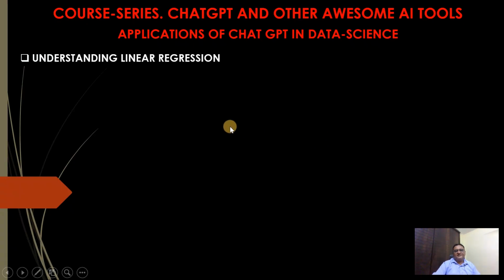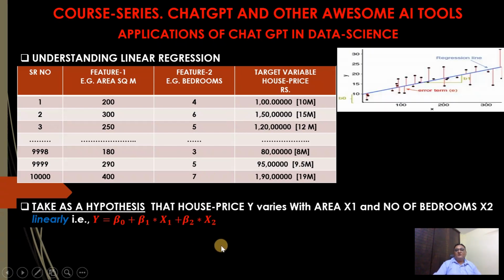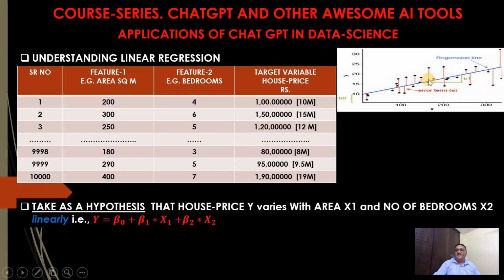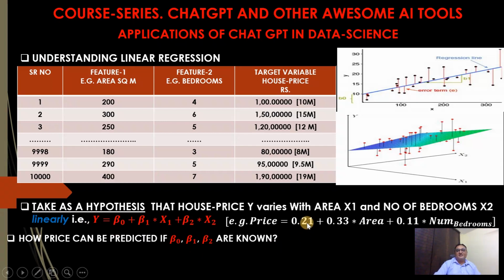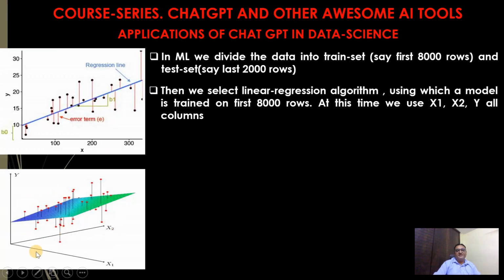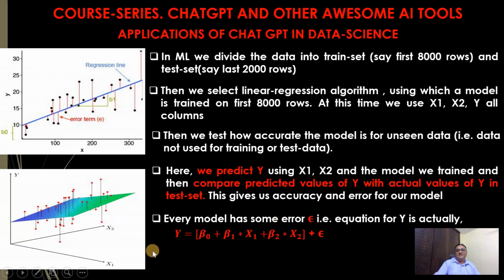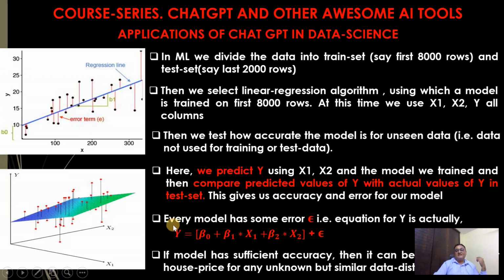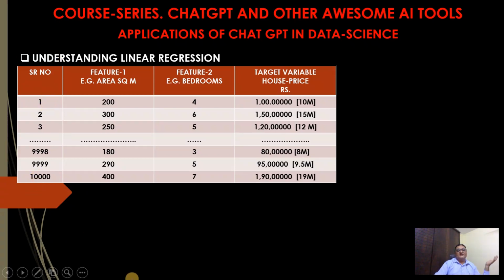Part 16 REGRESSION 1